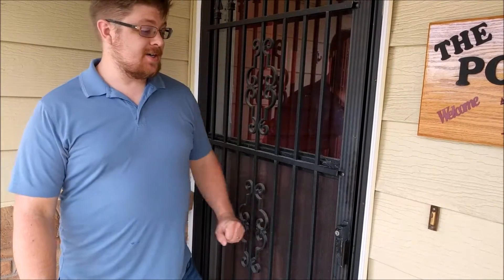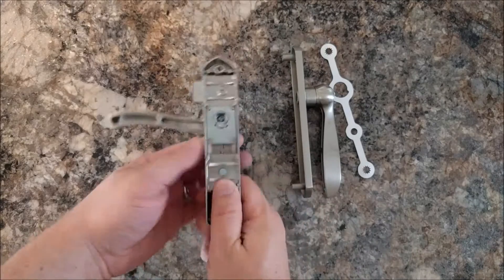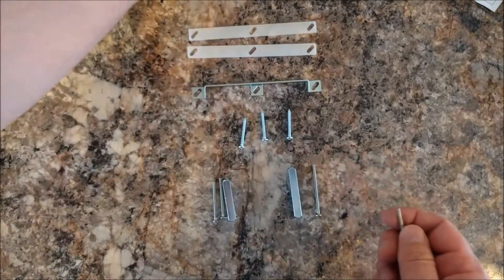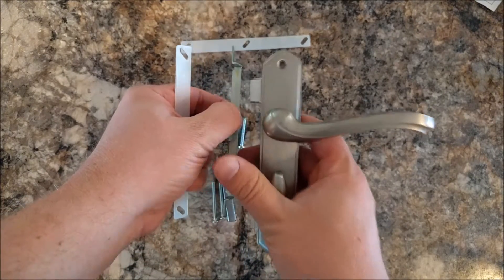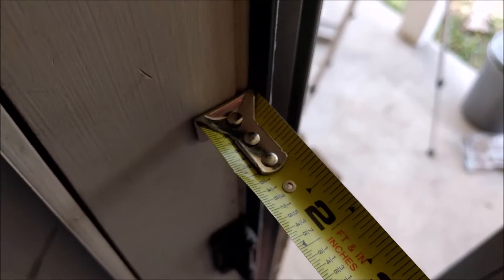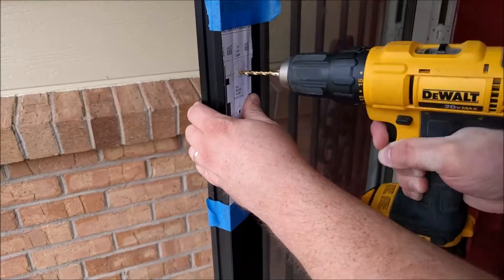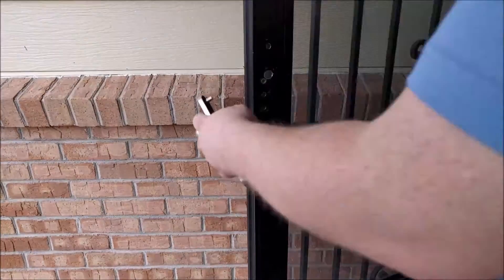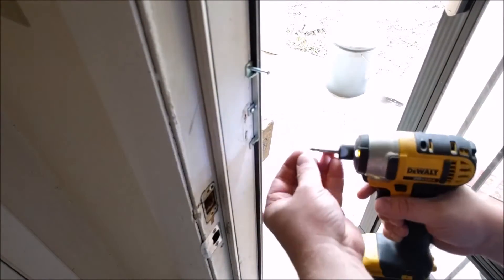How To Replace a Storm Door Handle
Today I installed a Storm Door Handle